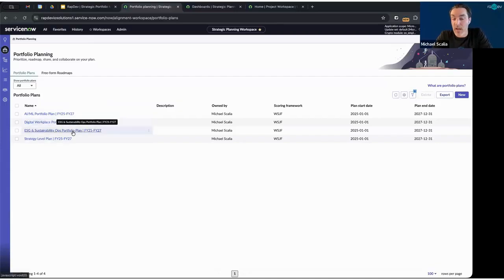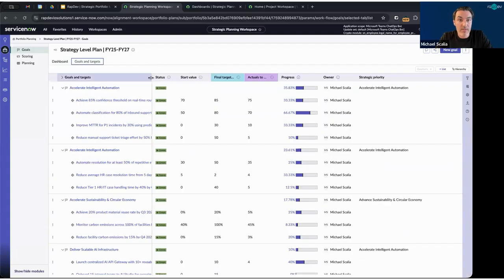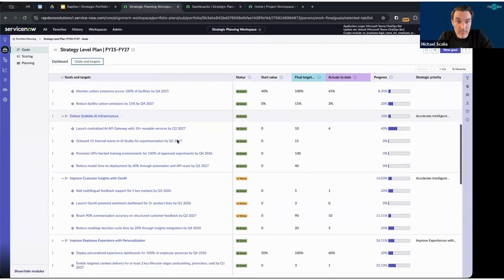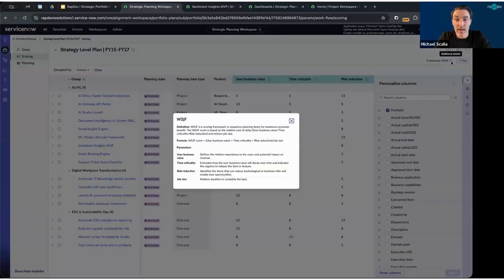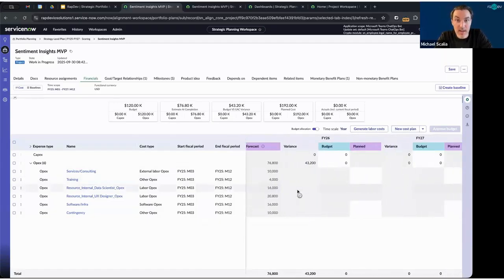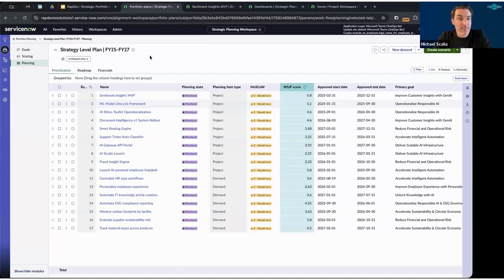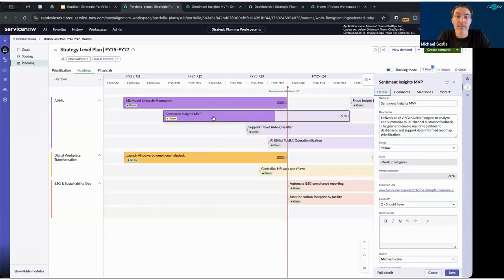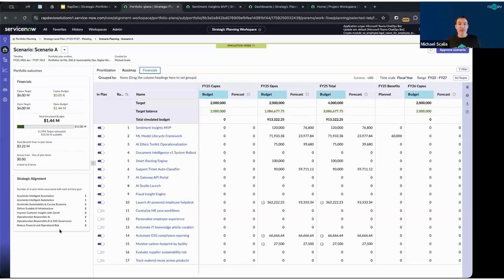Transforming Portfolio Planning with Sentiment-Driven Insights | RapDev ServiceNow Demo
See how RapDev brings strategy to life with Service Portfolio Management (SPM). This overview walks through how SPM helps organizations connect strategic planning to operational outcomes, from defining service portfolios to aligning investments with business goals.